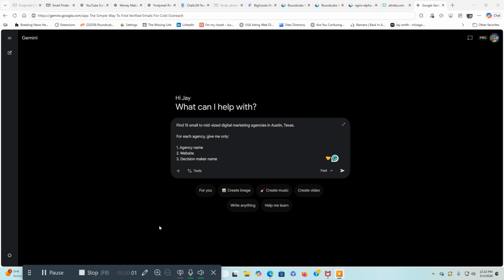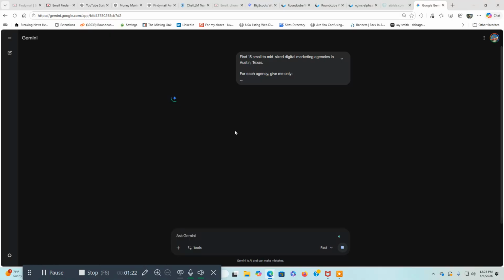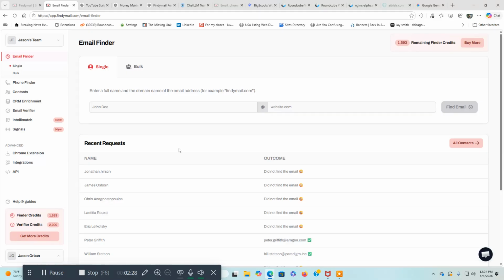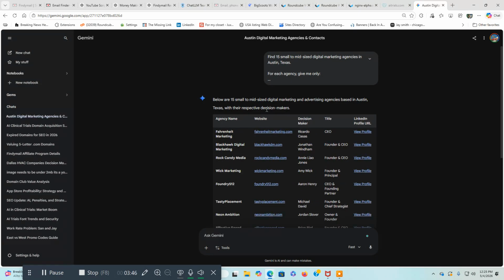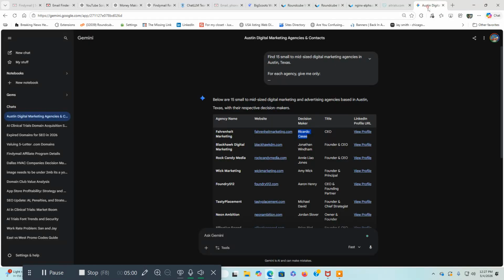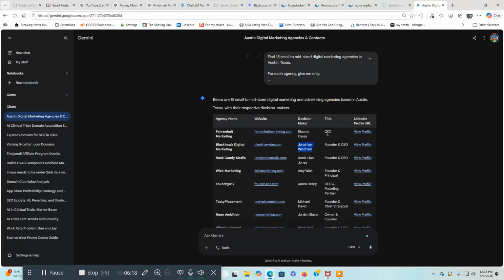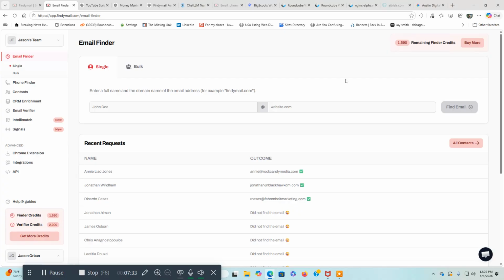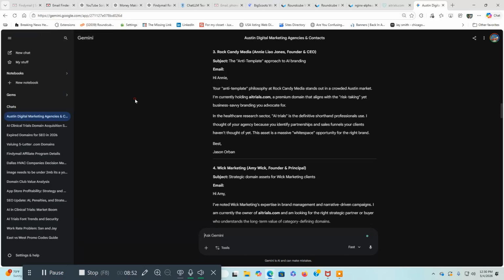The Simple Way To Find Verified Emails For Cold Outreach [2026]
In this Findymail tutorial, I’ll show you the simple way to find verified emails for cold outreach without guessing, scraping junk, or wasting time sending messages to dead inboxes.

The basic workflow is simple:

First, I use AI to find a target group of companies and decision makers.

Then I use Google and LinkedIn to confirm the people I want to contact.

This video is for freelancers, agencies, B2B marketers, consultants, appointment setters, sales teams, and small business owners who want a faster way to find decision maker emails for outreach.

You’ll learn how to:

Use AI to find a target group
Find companies worth contacting
Identify owners, founders, CEOs, or marketing managers
Use Google and LinkedIn to confirm decision makers
Build a cleaner cold email list
Avoid guessing emails or sending everything to info@ addresses

If you want to find verified emails for cold outreach, build better B2B lead lists, reduce bounce rates, and contact the right decision makers, this Findymail review and tutorial walks through the process in plain English.